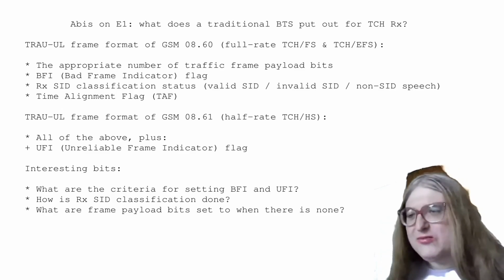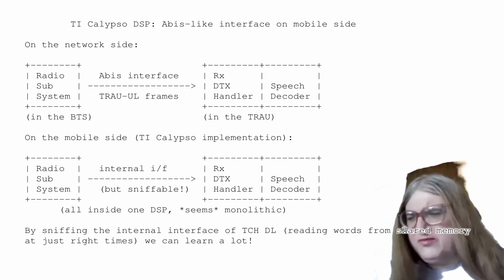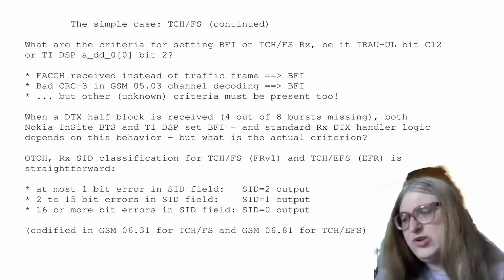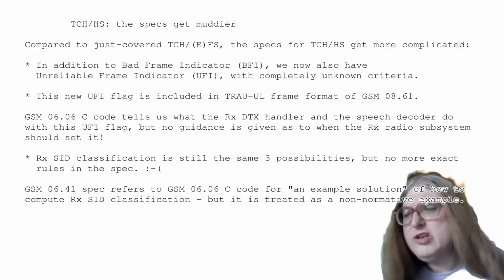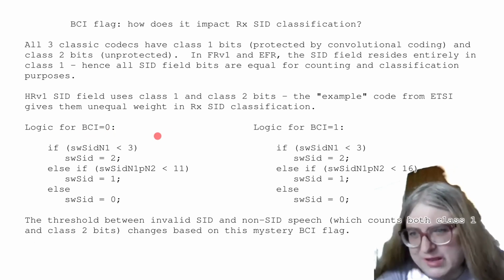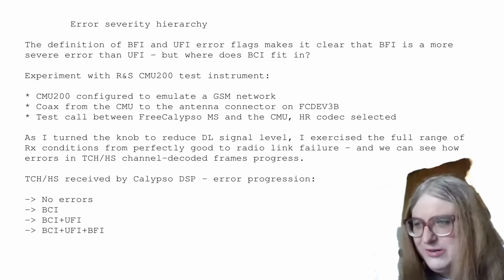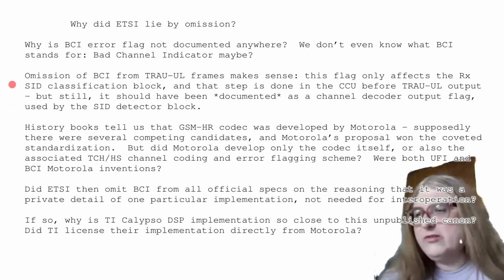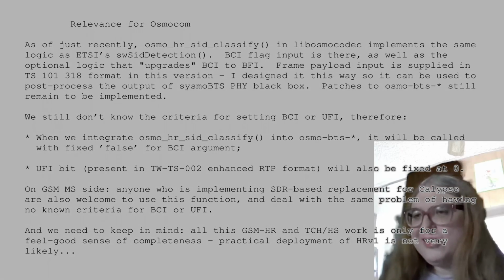OsmoDevCall - TCH Rx error flags: FR, EFR, HR and BCI mystery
Mychaela Falconia